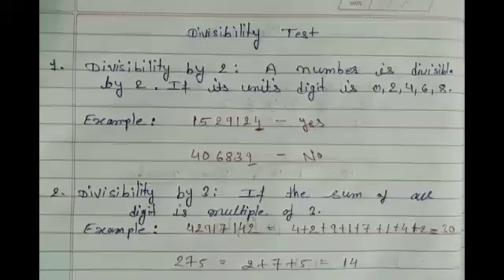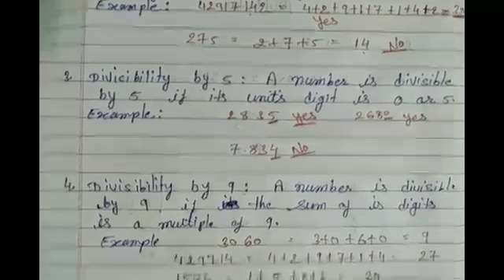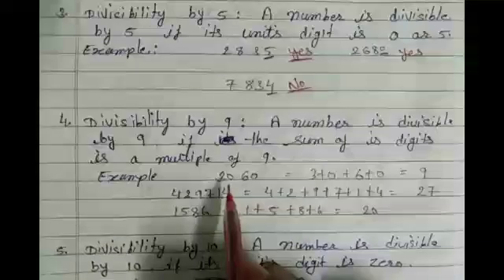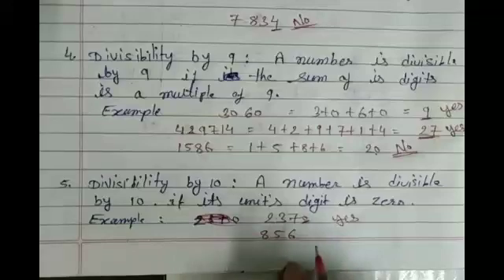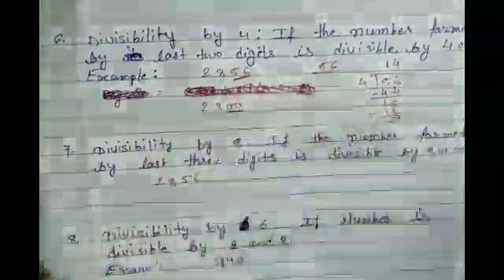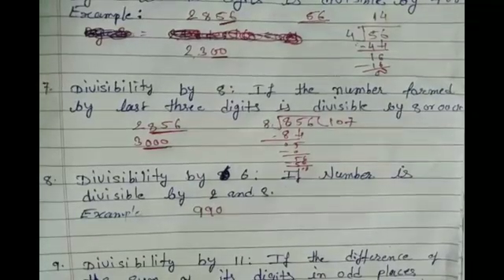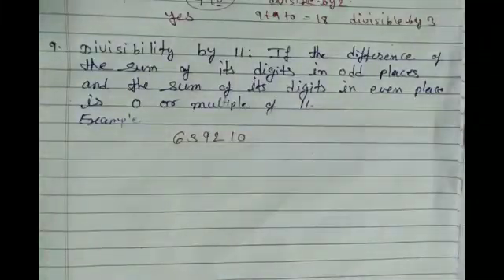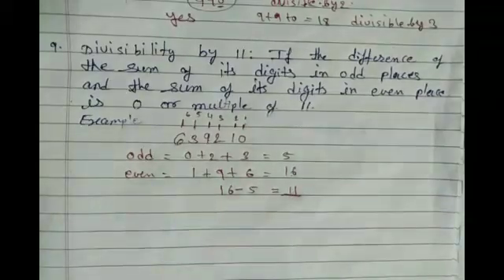Class 6 Sub maths Topic Playing with numbers Punit Morey